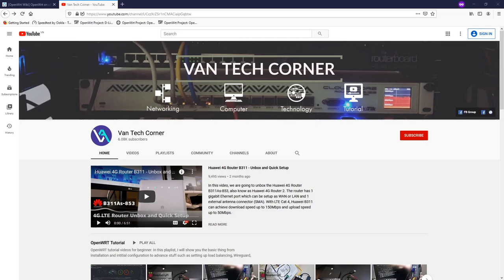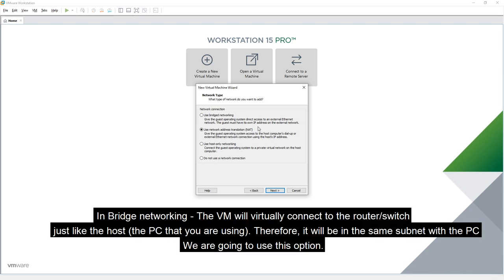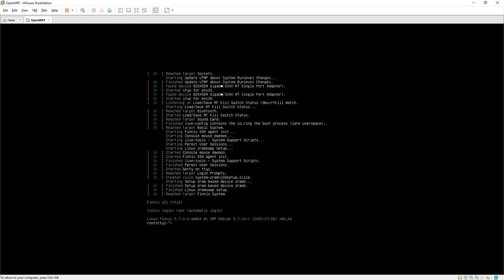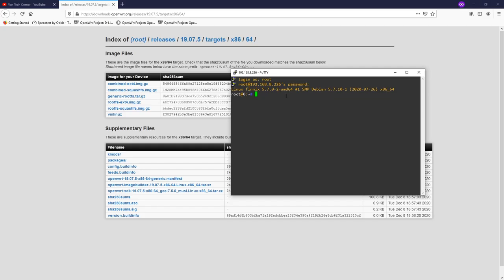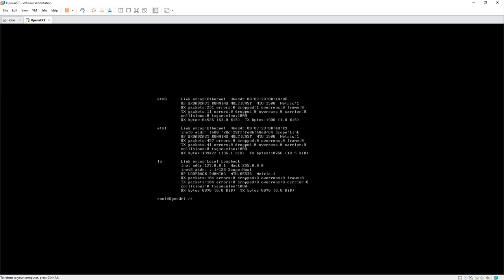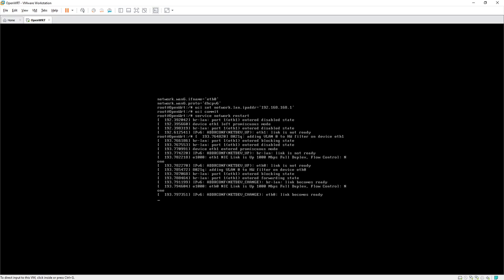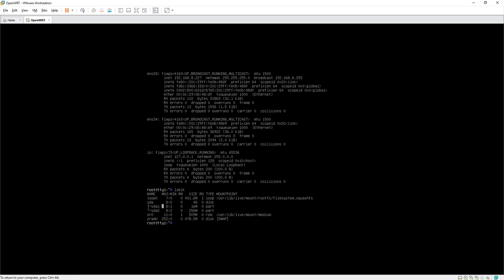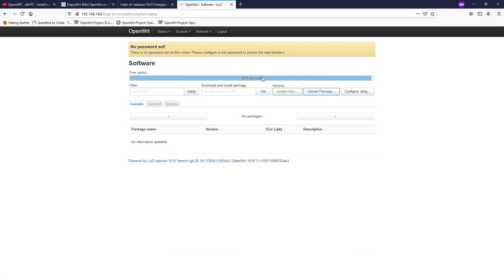OpenWRT - VMWare Installation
In this video, we will install OpenWRT on VMWare Workstation. The video will show you how to create the VmWare template (hardware), configure the VM Virtual Network, download the the OpenWRT firmware, install it on VMWare and finally connects other virtual machines (VM) to this OpenWRT router. The guide is very simple and a person with no OpenWRT knowledge can follow it easily. This tutorial should be a good to test new packages or configurations that are going to be apply to your production system, or just simply for those who want to try out OpenWRT.

Video timeframe:

00:00 - OpenWRT on VMWare Introduction
00:58 - Download Finnix (to boot up the VM)
01:35 - Get the OpenWRT images for VmWare
02:07 - Create the New Virtual Machine for OpenWRT
05:06 - Create the second network adaptet for OpenWRT LAN
06:32 - VMWare Virtual Network configuration for OpenWRT
07:55 - Boot up the VM with Finnix
10:00 - Start the SSH service and remote the VM
11:29 - Download OpenWRT firmware to the VM and extract
12:45 - Install OpenWRT on the VMWare
14:14 - Boot up OpenWRT on VMWare
15:22 - Network interface configuration for LAN and WAN
18:21 - Access LuCI from the host computer and TROUBLESHOOT
21:23 - Expand/ Resize the OpenWRT partition
28:19 - Connect other virtual machines (VM) to this OpenWRT router (VM)

Feel free to check out other unbox videos & tutorials on my channel.
If there is anything not clear or there is any question, please leave it in the comment section and we will discuss.